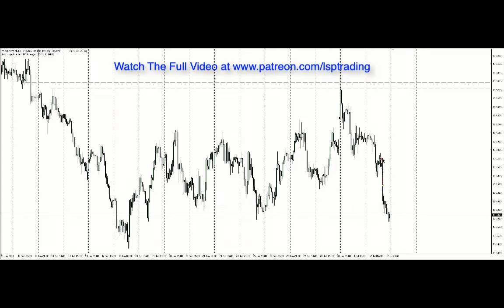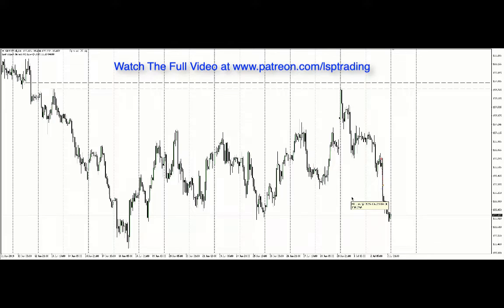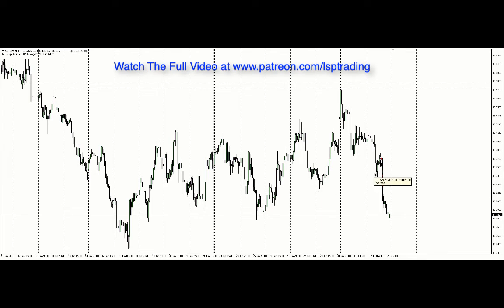GBPJPY Trade Breakdown 2nd July 2019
As always this is my own personal journey and not trade advice.